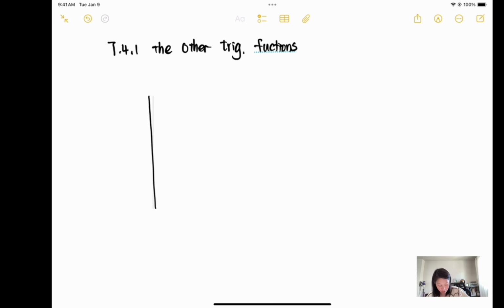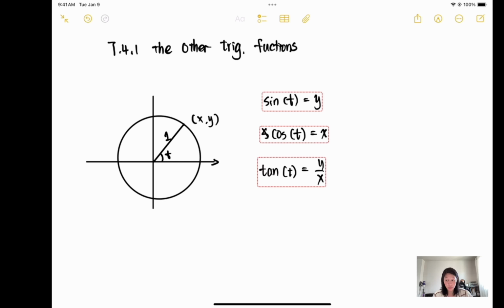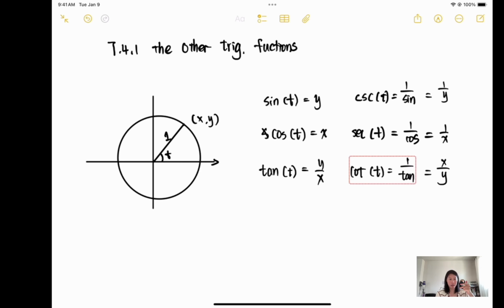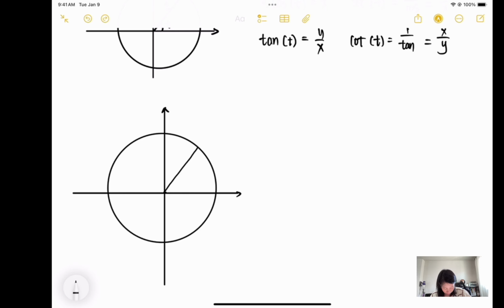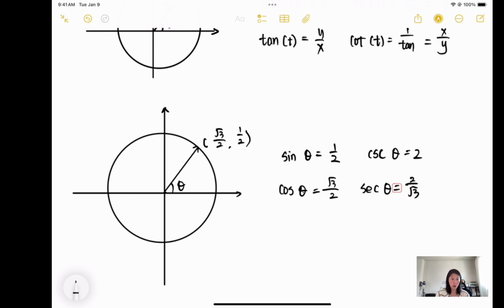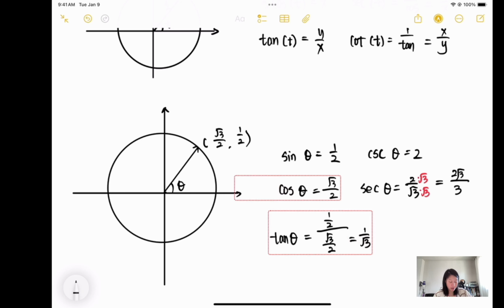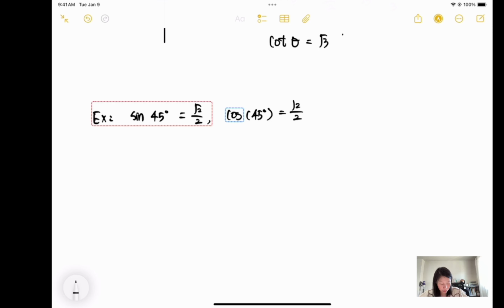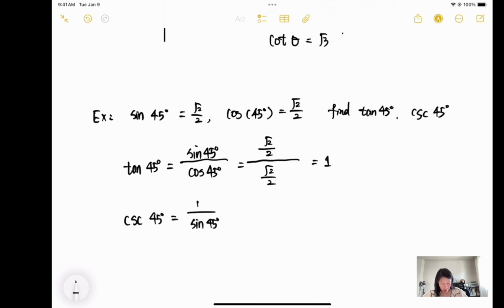(MATH 142) 7.4.1 The other trig. Function